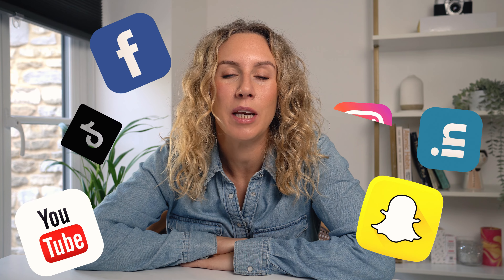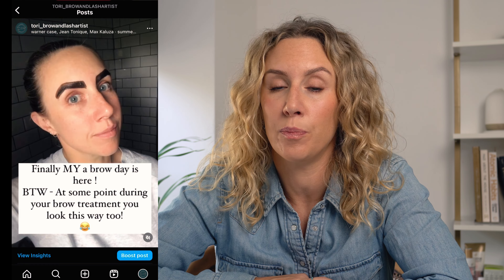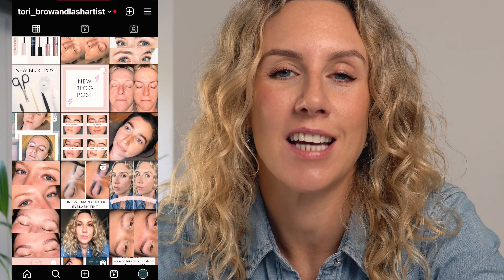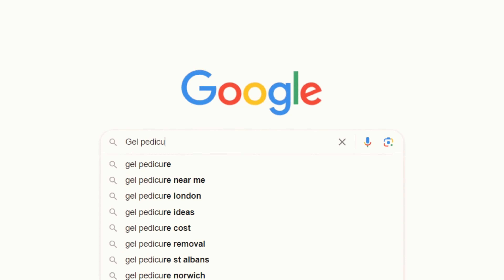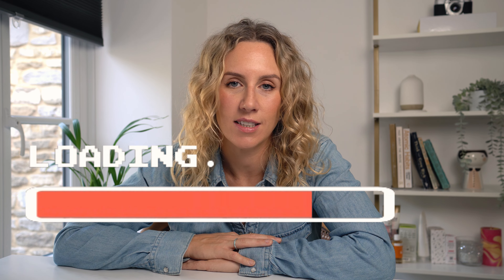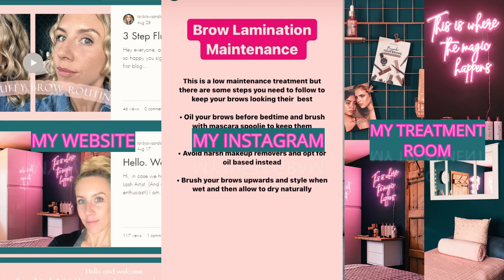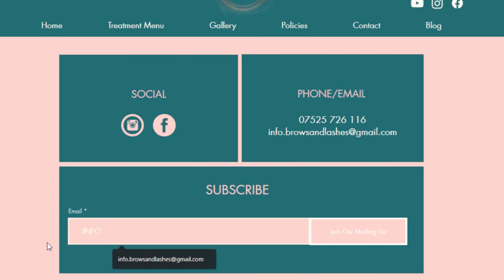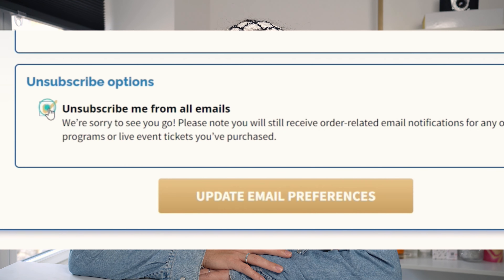10 Simple Marketing Ideas for your Beauty Business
10 Easy to implement and LOW COST marketing ideas to help you get more clients and bookings for your beauty business and help increase your income and profits.
If you are new to the beauty industry or finding your business is a little quiet at the moment, these tips and ideas will help attract new clients and get more business for your beauty business.

Tori x